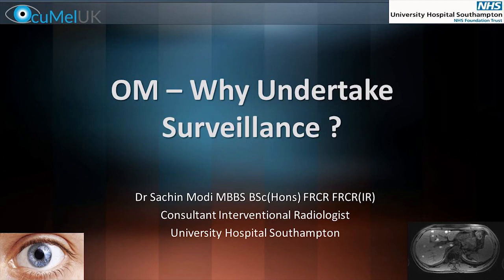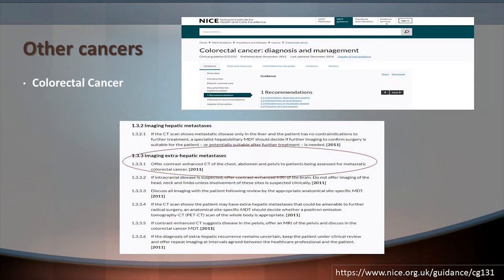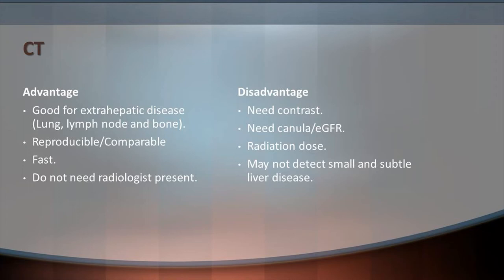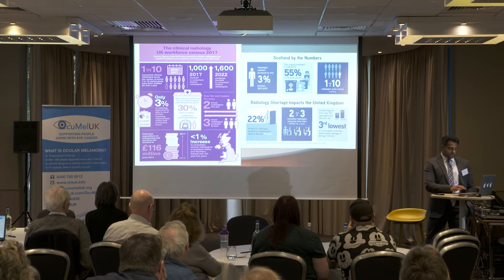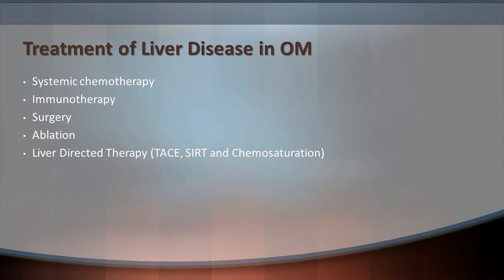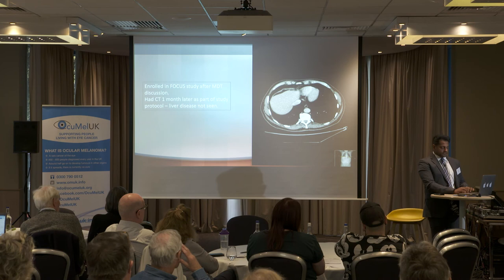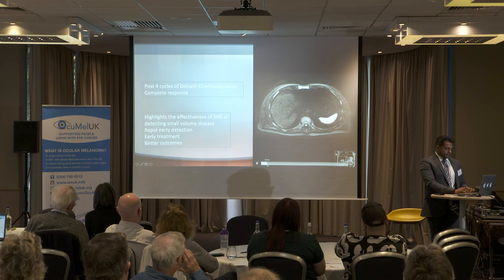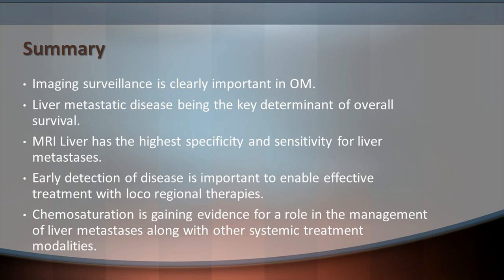Why Undertake Surveillance, Dr Sachin Modi